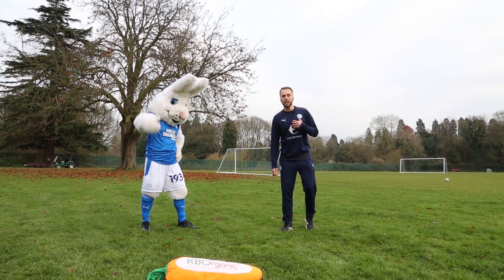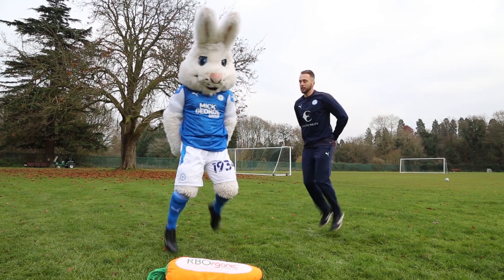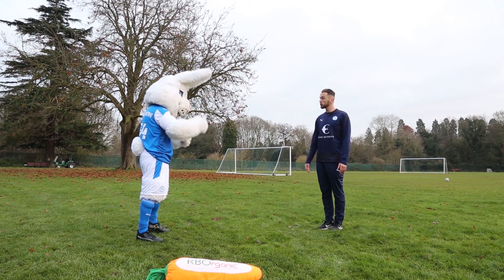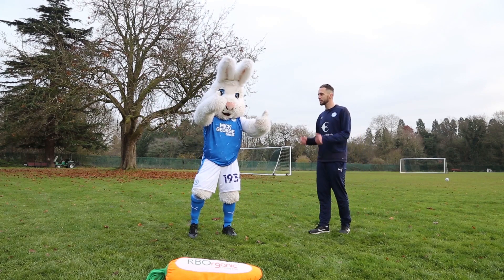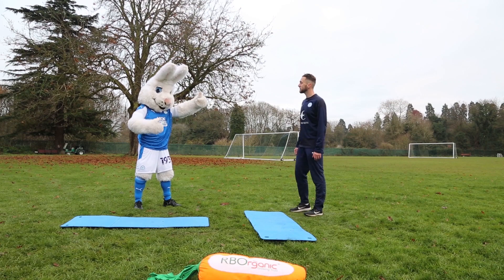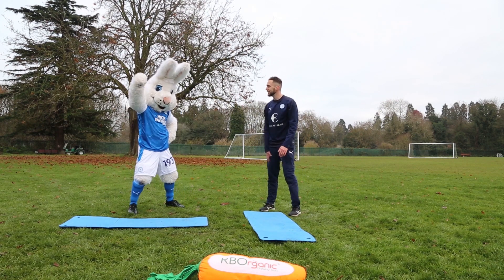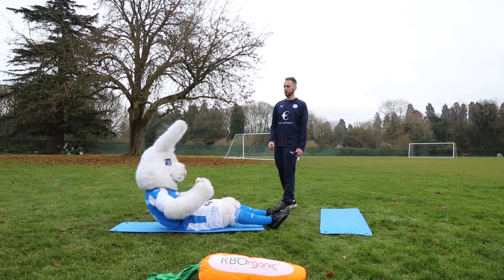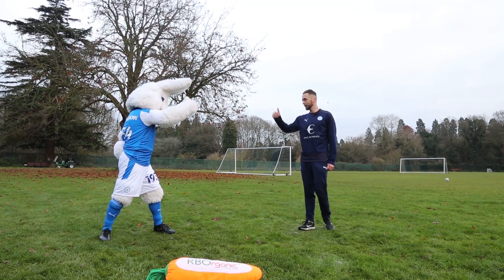PE With Peter - episode 1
With children breaking up from school for the Christmas holidays, the football club are delighted to bring you a short series aimed at Primary School children to keep them fit and healthy during the festive period featuring our hugely popular mascot Peter Burrow.

PE with Peter will be here at 9.30am on Monday, Tuesday, Wednesday, Thursday, and Boxing Day (to burn off all those carrots eaten on Christmas Day).

Peter is joined by Academy Sports Scientist James Baum for the sessions which last for around eight minutes for each edition and encourages children to participate in some simple exercises to stay fit, as well as having some fun!

Twitter | Facebook | Instagram - @ThePoshOfficial